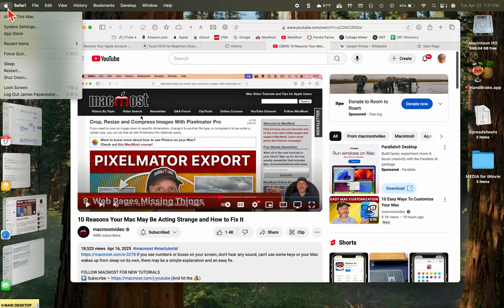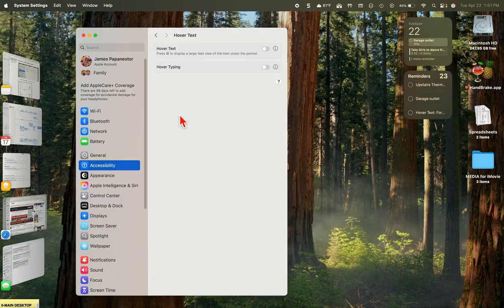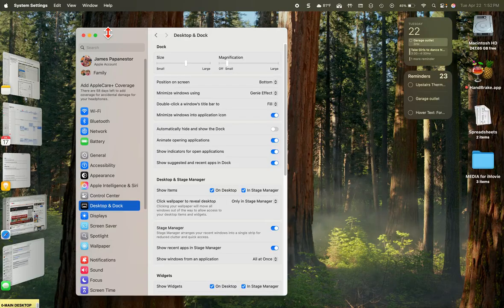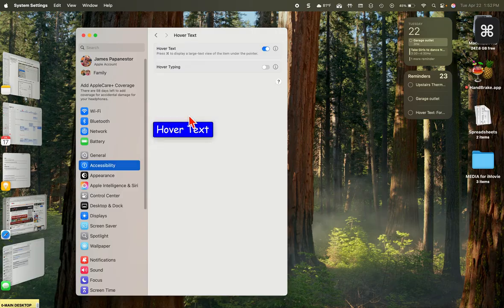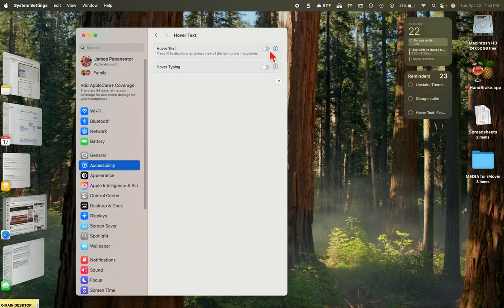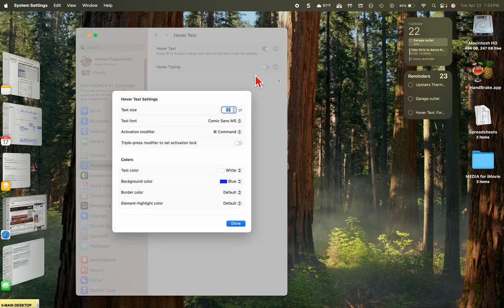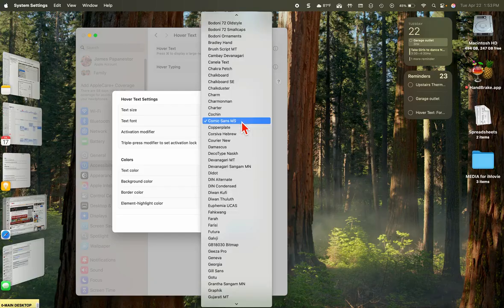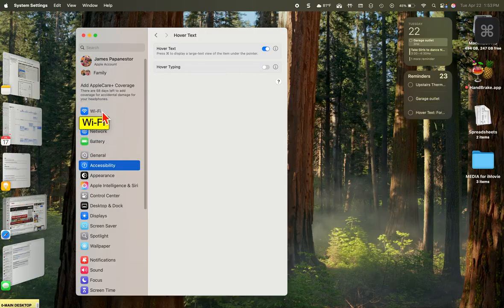How to Use Hover Text on a Mac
Learn how to use **Hover Text on your Mac** to make small text on the screen much easier to read.

In this video, you'll see how to:

* Turn on **Hover Text** in Mac accessibility settings
* Move the pointer over text to enlarge it
* Adjust the size and appearance of the enlarged text
* Use Hover Text when reading menus, webpages, documents, and other content
* Make small text easier to see without permanently changing your Mac's display settings

Hover Text is a particularly useful accessibility feature for anyone who wants to **read small text more comfortably while keeping the rest of the Mac screen at its normal size**.